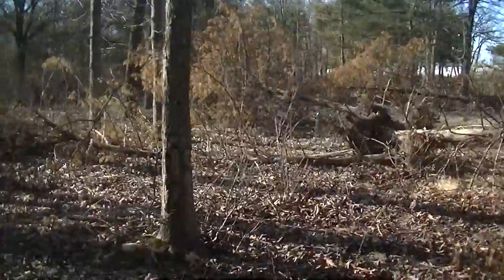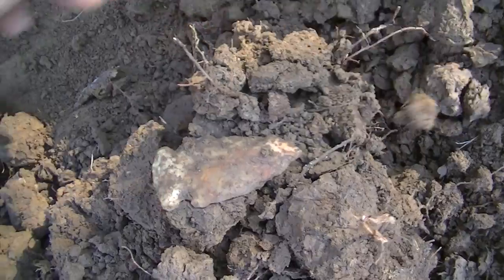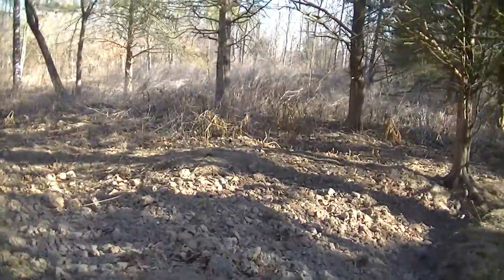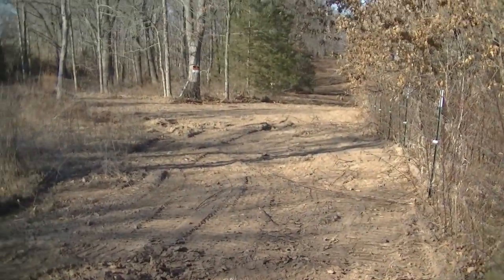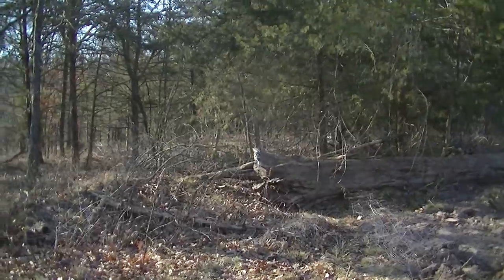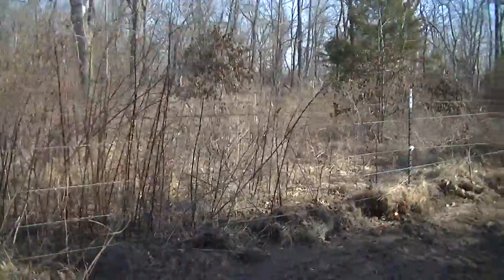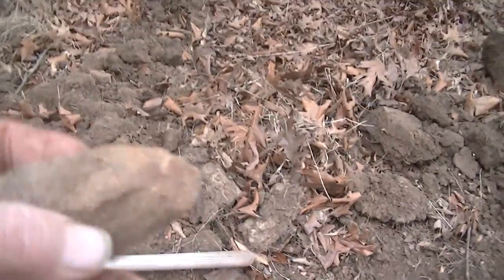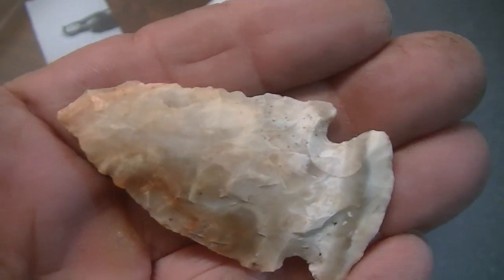cuc ferry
ferry